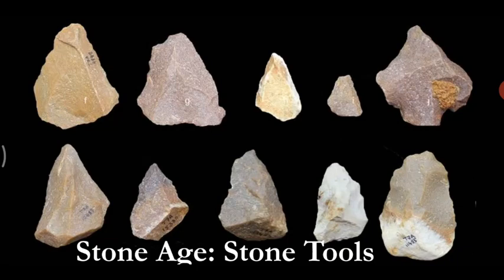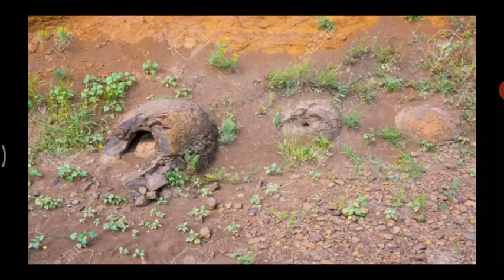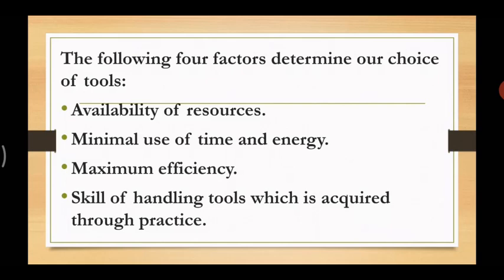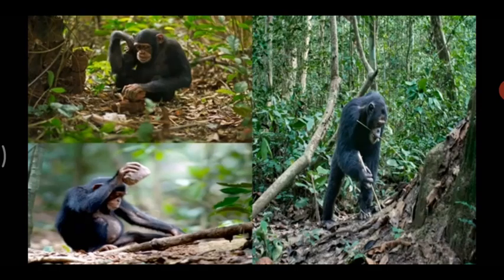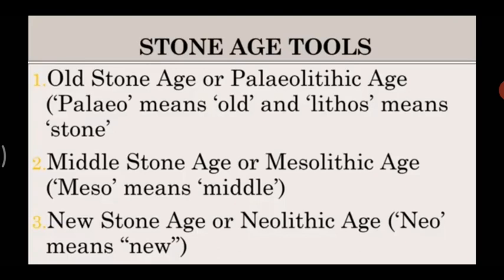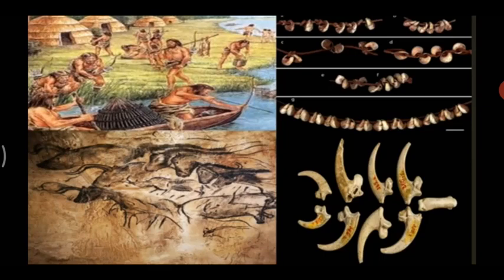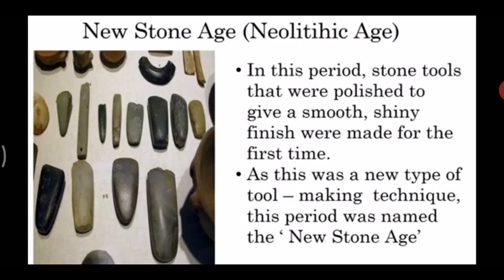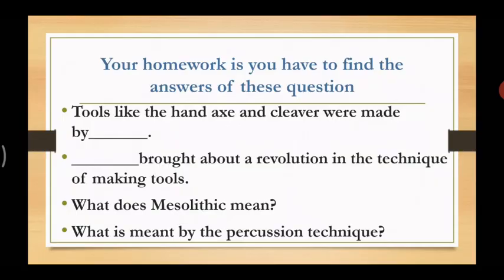Std V (Class 5) / Maharashtra Board / EVS 2 / Stone Age : Stone Tools